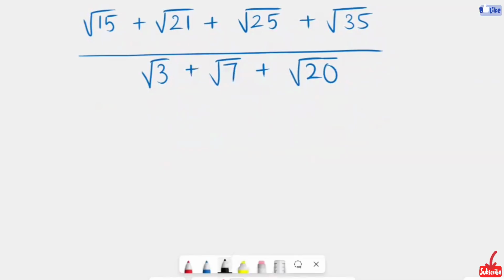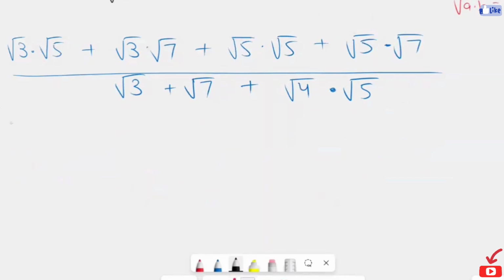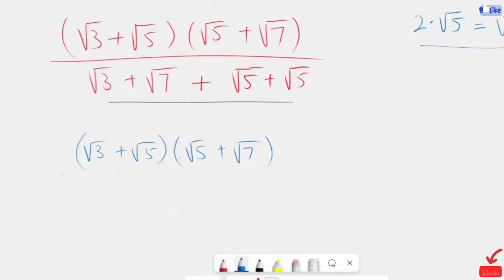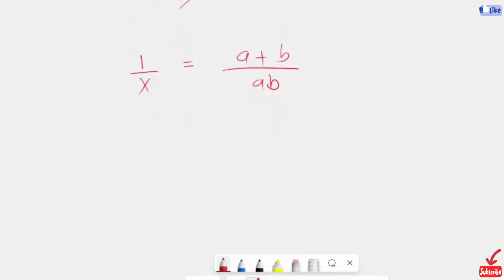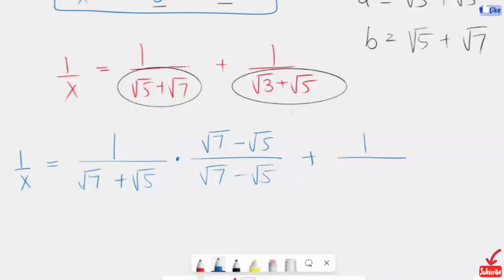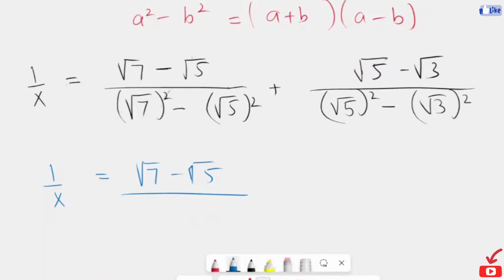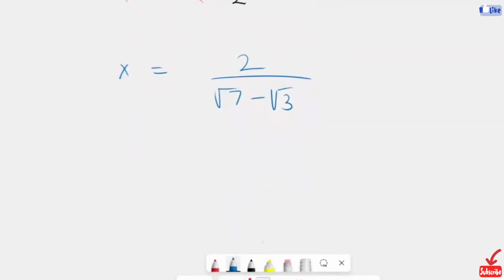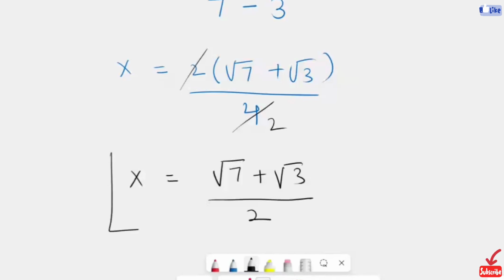China ║Simplifying Radicals║A Very Nice Algebra Problem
Query Solved
Simplifying Radicals,A nice algebra problem,simplifying radicals with fractions,radical expressions and functions,radical properties,algebraic formulas,algebraic identities,rationalise the denominator,rationalise,square roots and cube roots